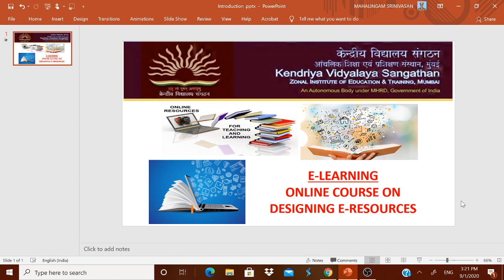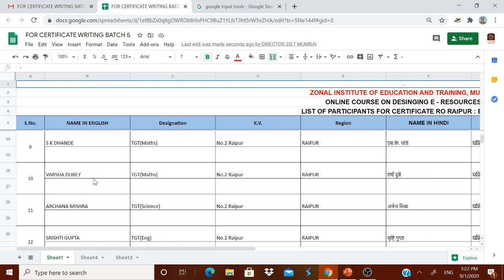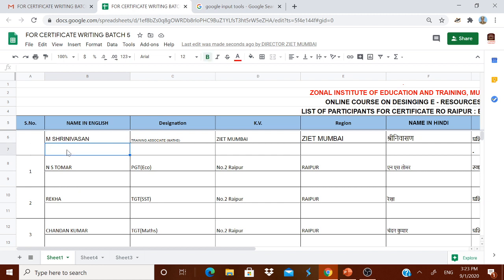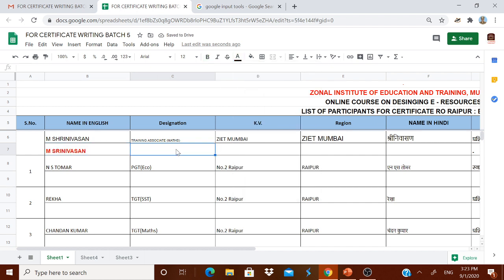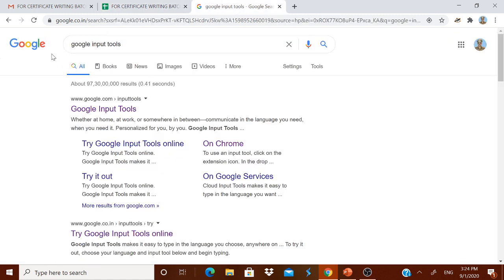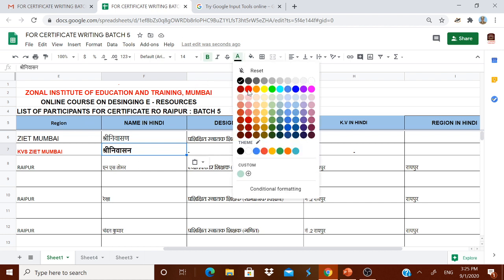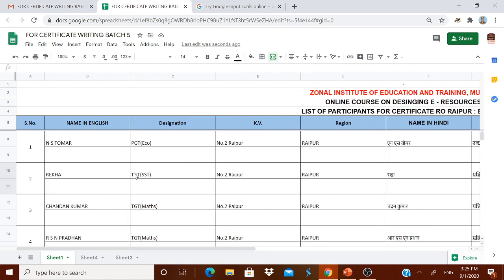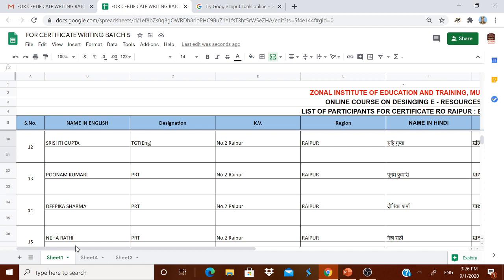E CERTIFICATE RAIPUR BATCH 5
Online Course on Designing E-Resources - Raipur Batch 5
Video on how to check the name and other particulars for generating E-Certificates